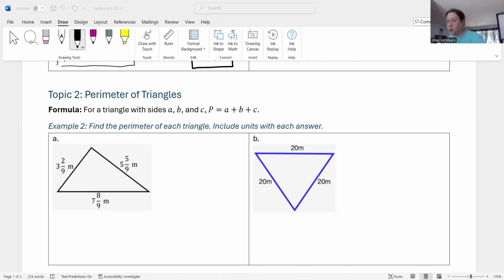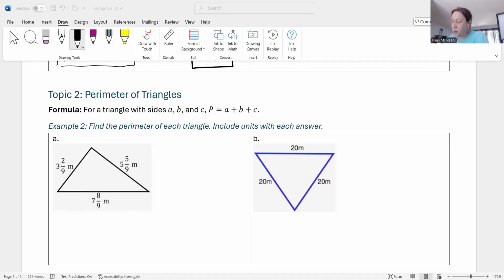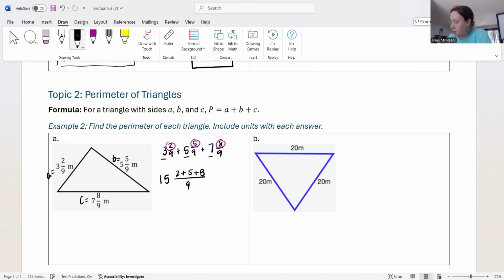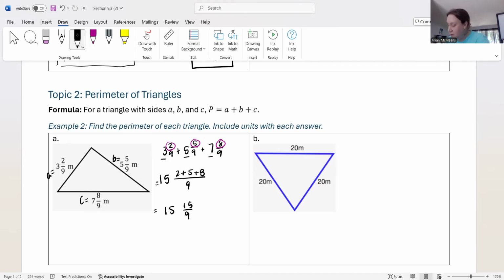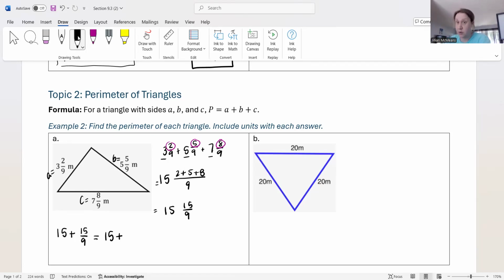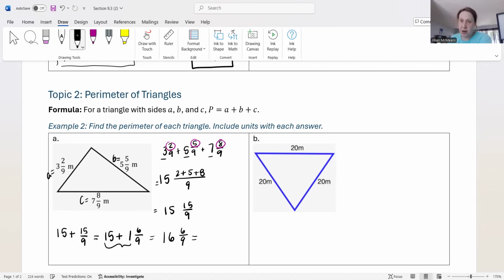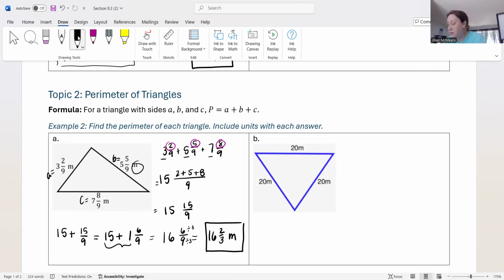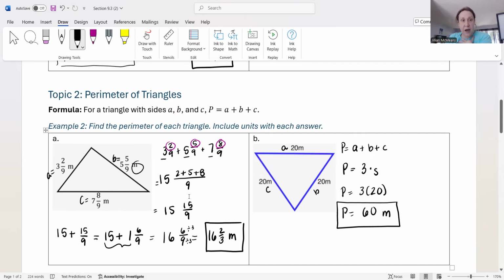Math 025 Section 3.8 Topic 3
Perimeter of Triangles